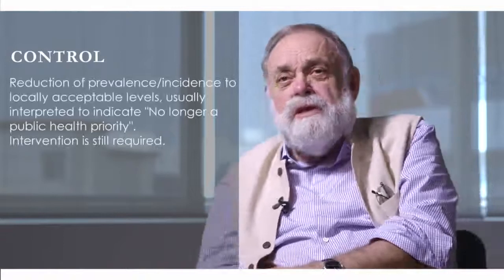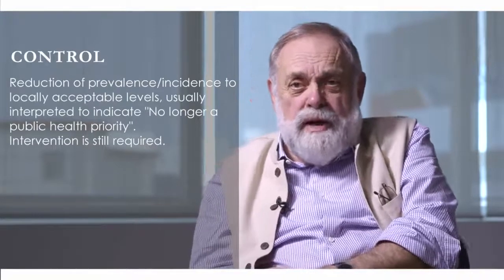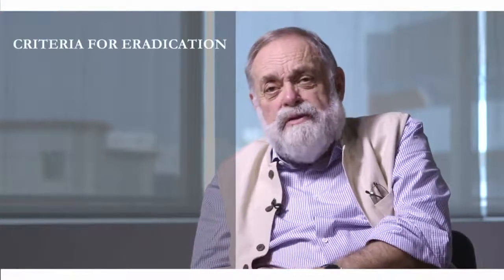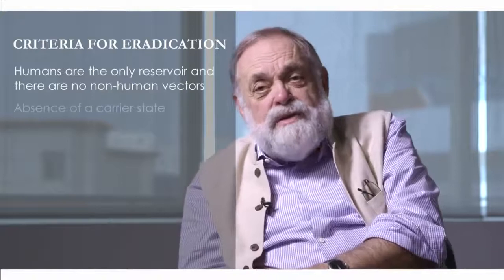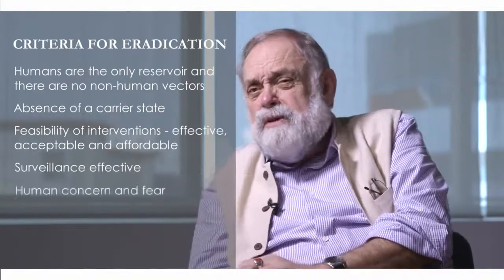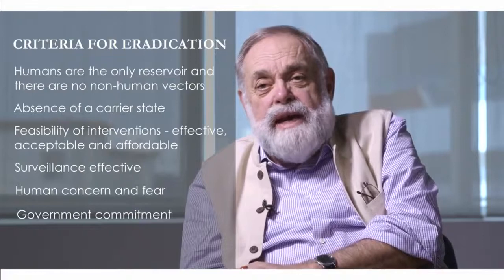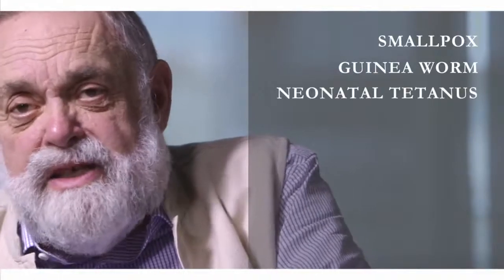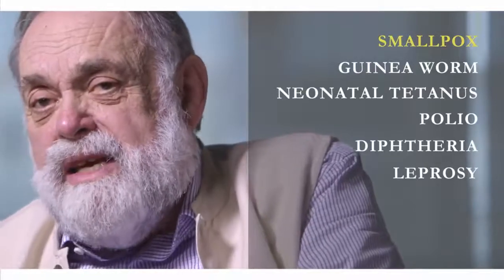Infectious Diseases - Control, elimination, eradication and extinction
If you require information and assistance about 100% Online Master of Science in Public Health degree with Top UK Universities, l will be happy to share how l obtained my scholarship. Please use the email below.

Instructor: Prof. K. Srinath Reddy